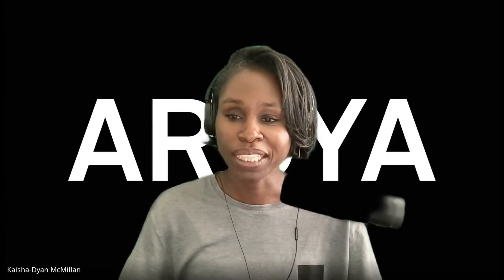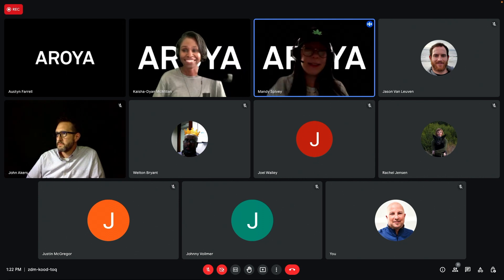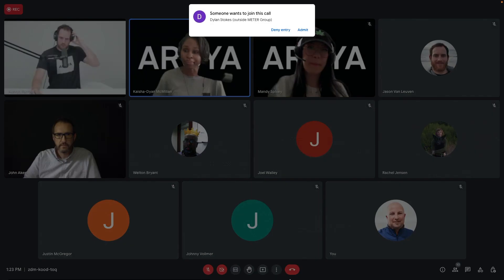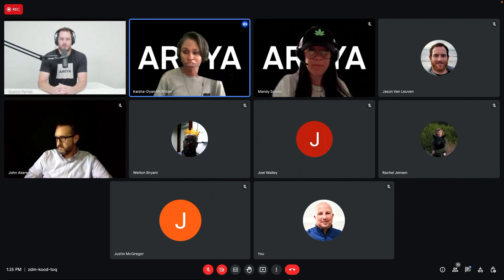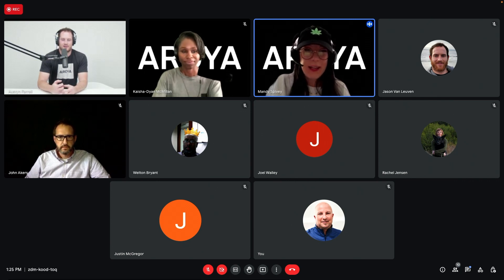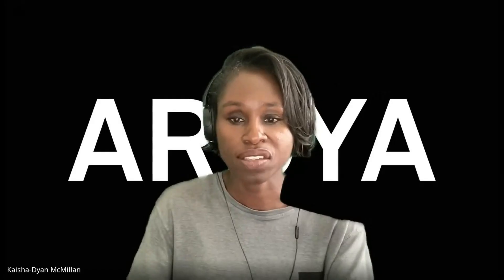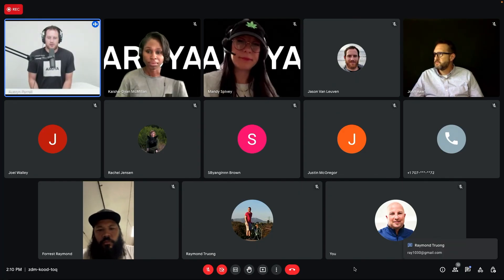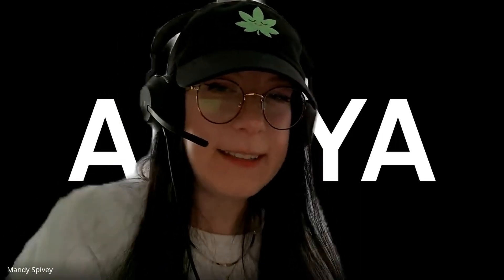[FULL] Office Hours LIVE Ep 32: Crop steering, irrigation, open sprinkler, strains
Jason Van Leuven answers crop steering questions live.